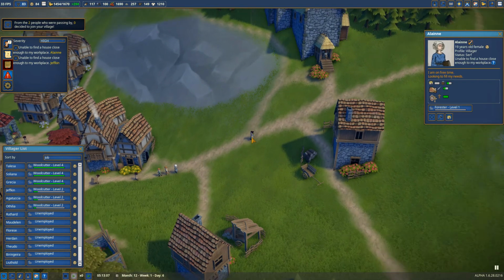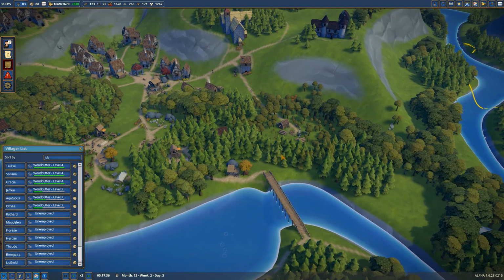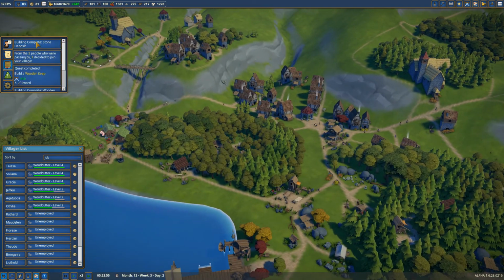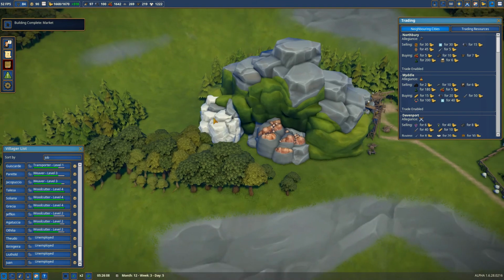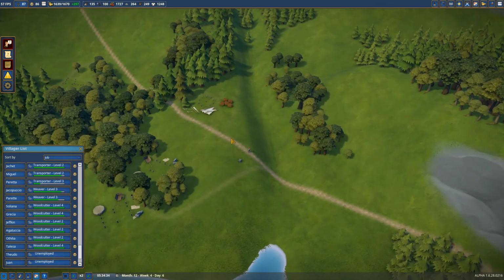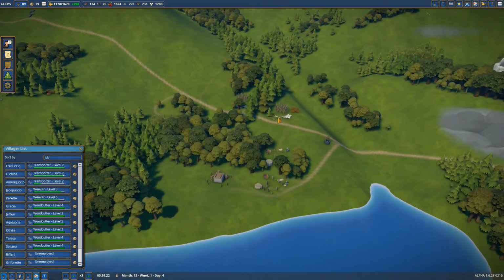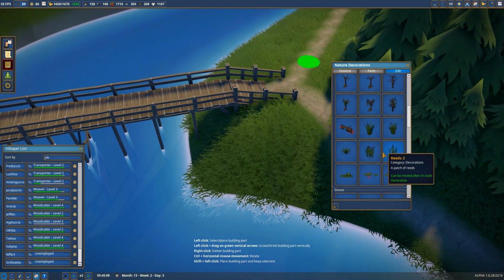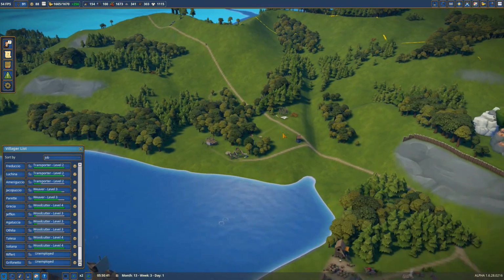Foundation Gameplay - Episode 6 - Wheat Fields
In this episode we start our Wheat production!